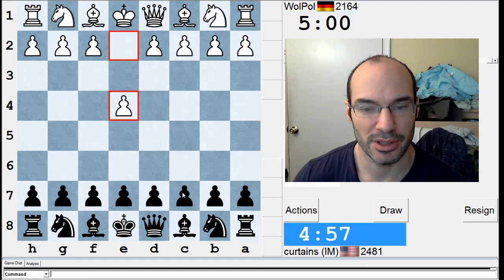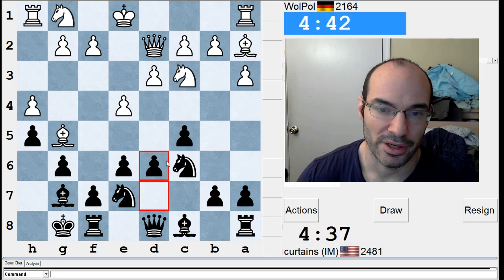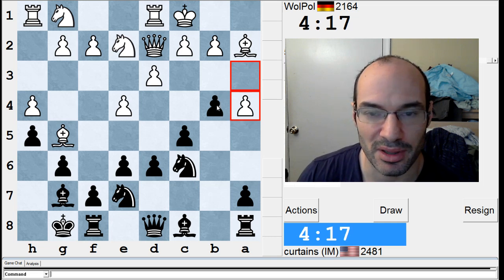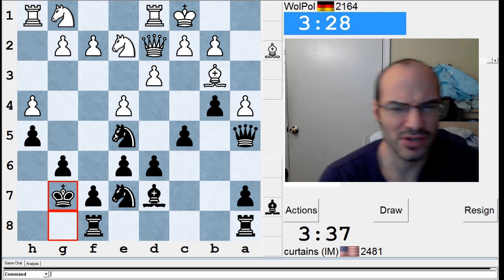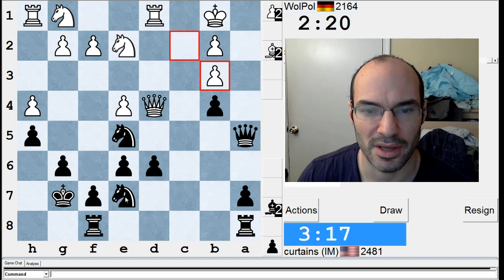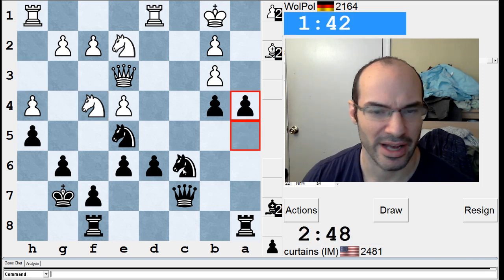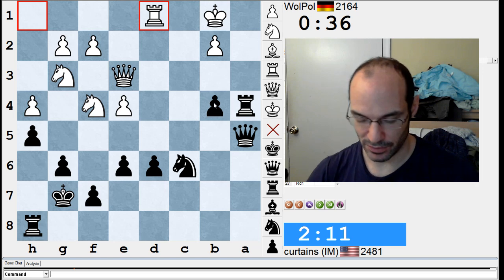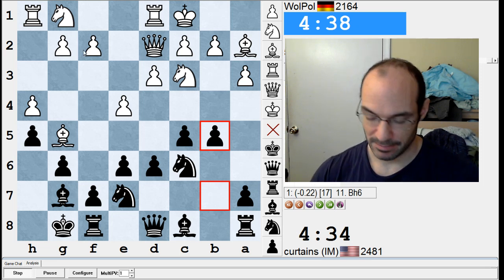5 minute chess #672: WolPol vs IM Greg Shahade